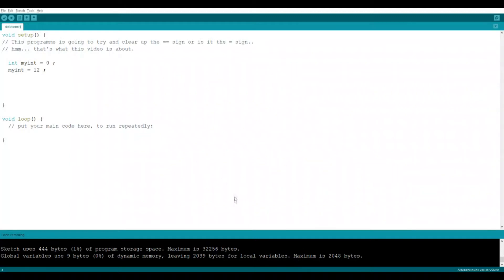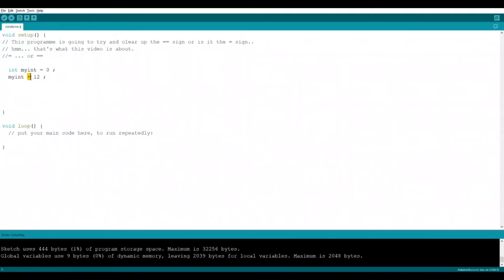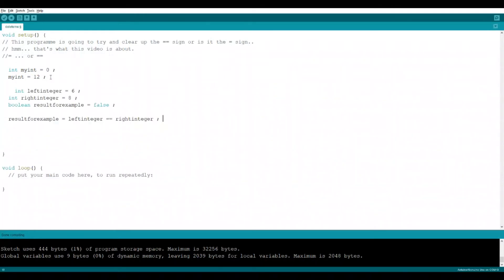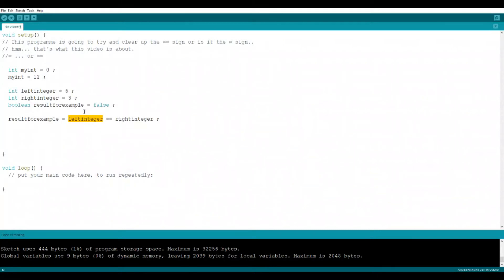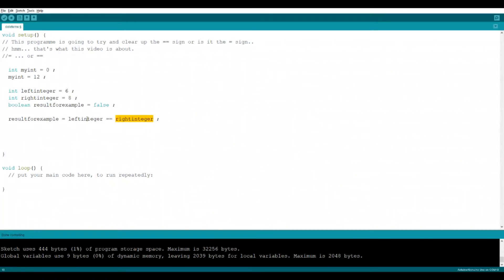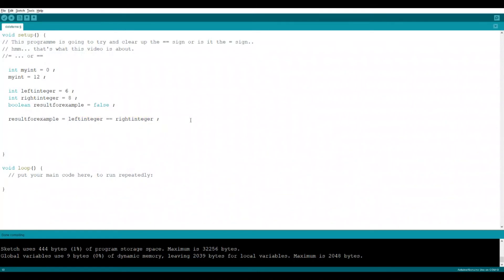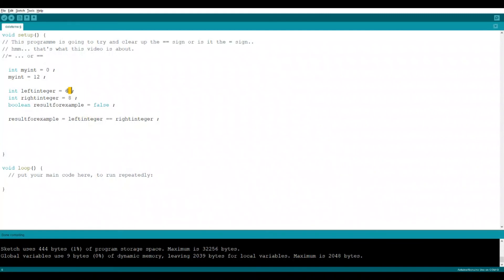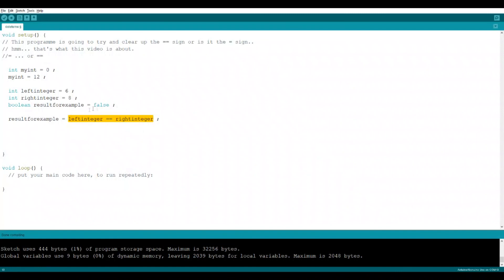What does the equal sign mean. "=" vs "==".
What is a test for equality?
What is an assignment operator?
What does the equals sign mean?

Hint: it's what this videos' about.